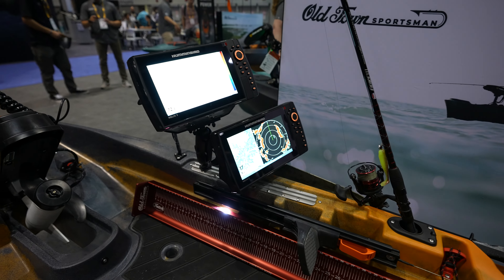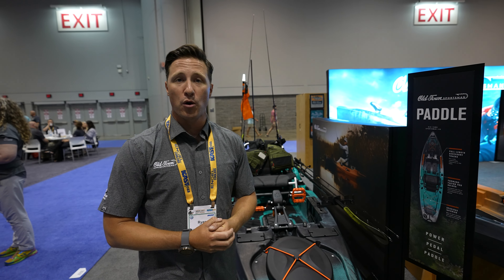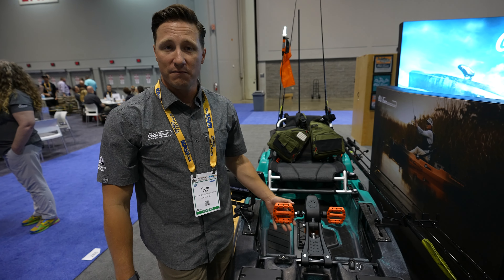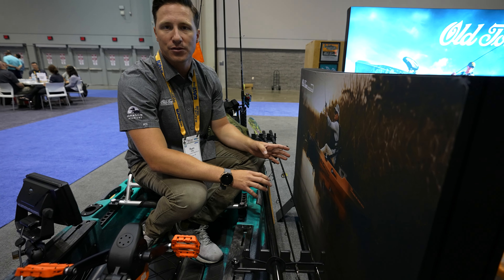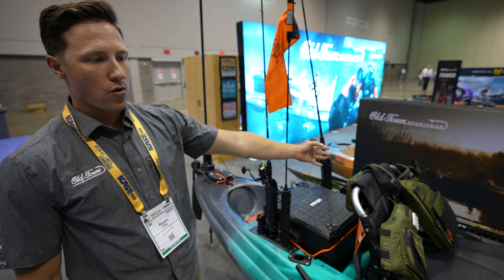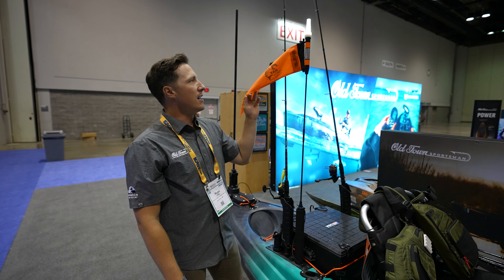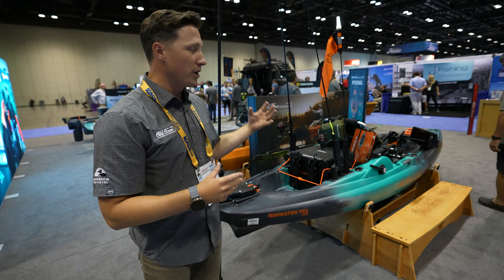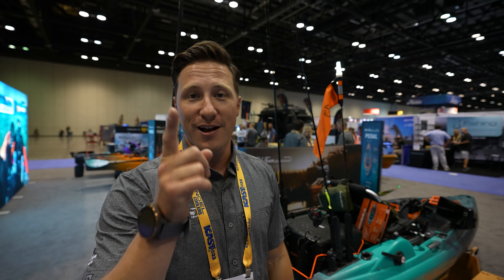Making your OLD TOWN KAYAK EVEN BETTER iCast 2022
100Ah Lithium Battery (LiFePO4) 12.8V – Bluetooth This battery has plenty of power for my GPs trolling motor, I can fish multiple days without charging.
24V 50Ah Trolling Motor Lithium Battery (LiFePO4) – Bluetooth The best battery to power your NPV NK180
36V 50Ah Trolling Motor Lithium Battery (LiFePO4) - Bluetooth - IP67 Waterproof with this one you can go over 30 miles at 3-4 MPH with the NPV NK300 or NT300

Cash: $afishingtv

Aliex Folgueira